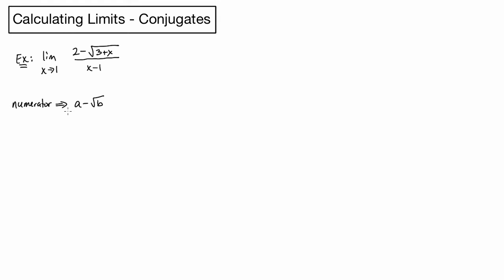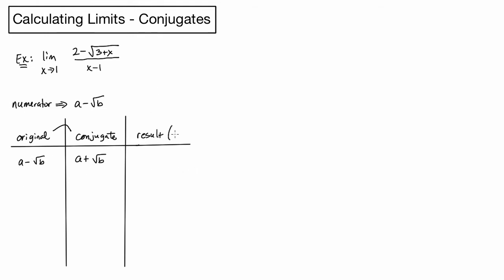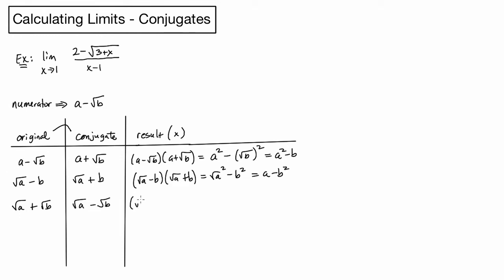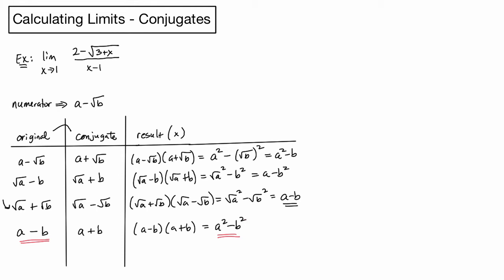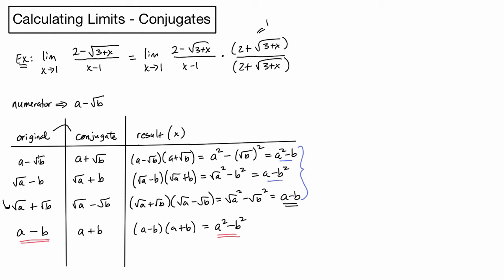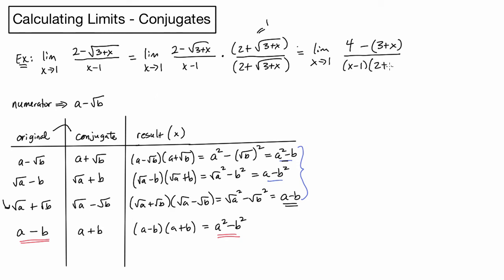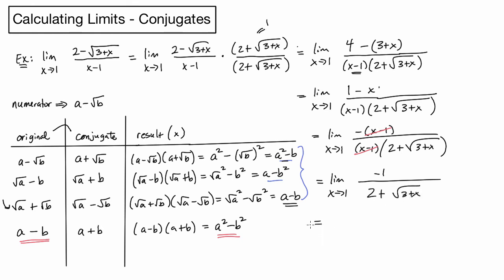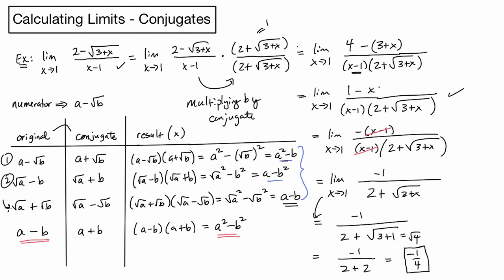49 Calculating Limits Involving Conjugates